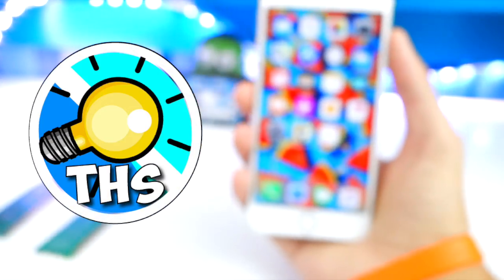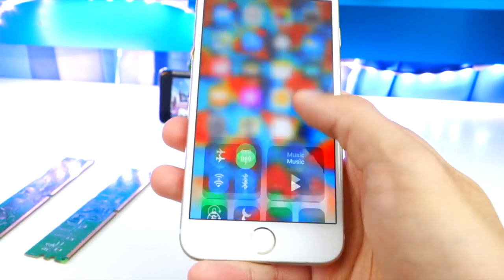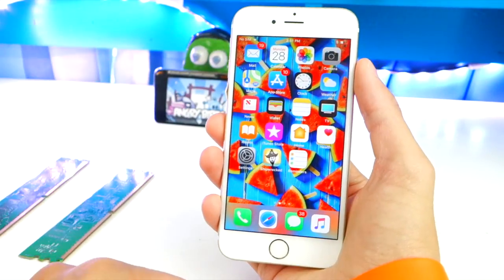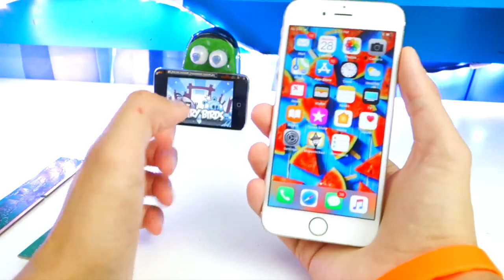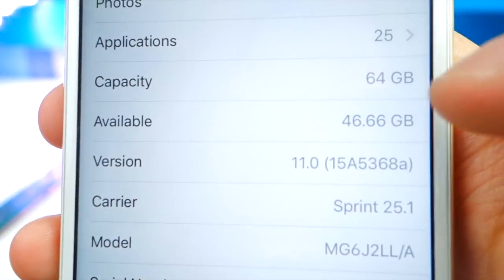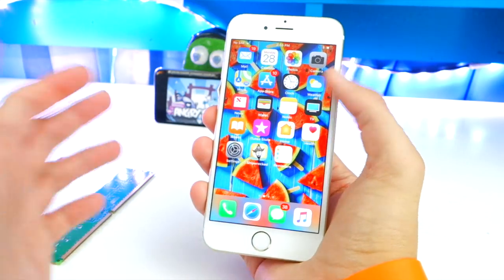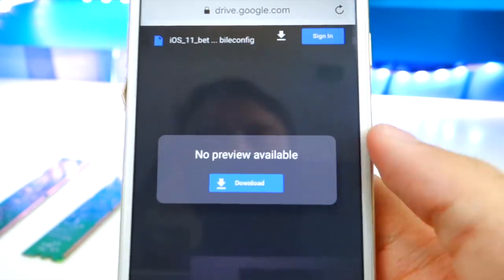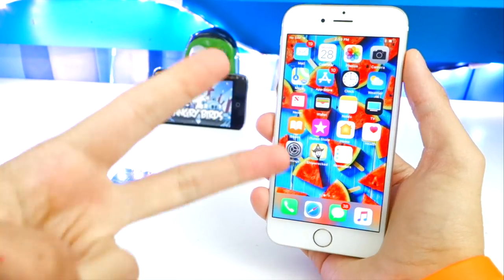iOS 11 BETA 8 RELEASED! What's NEW? + HOW TO INSTALL! (iOS 11 Beta 8 NEW FEATURES & CHANGES Review)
iOS 11 BETA 8 RELEASED! What's NEW? + HOW TO INSTALL iOS 11 Beta 8 for FREE! (iOS 11 Beta 8 NEW FEATURES & CHANGES Review)